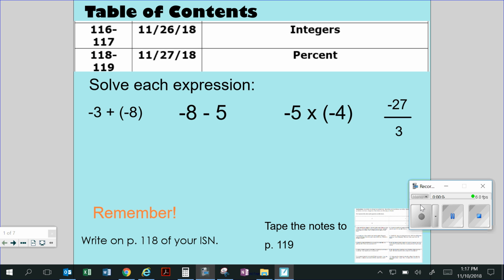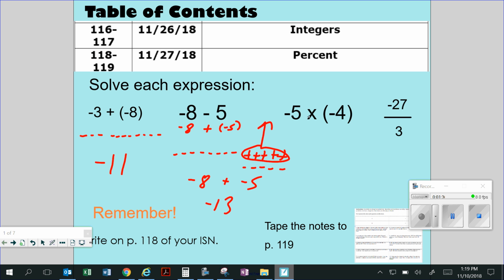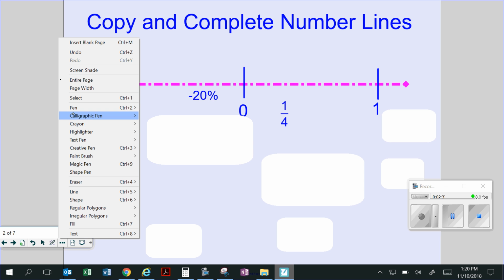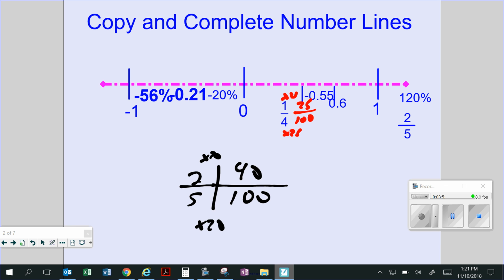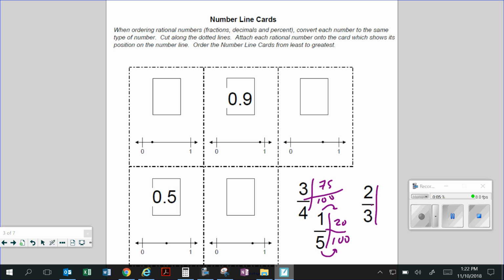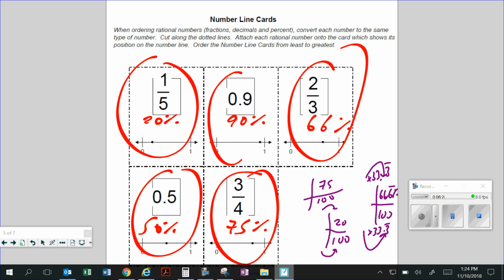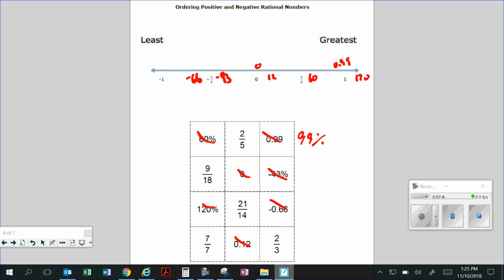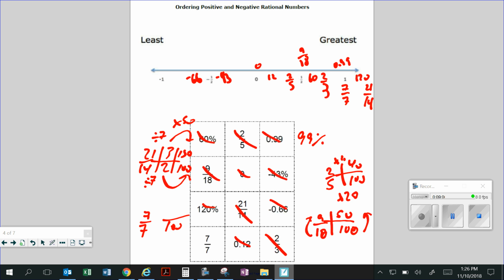Ordering Rational Numbers